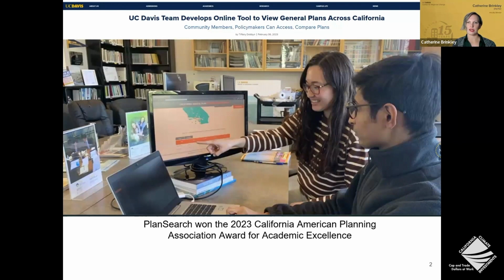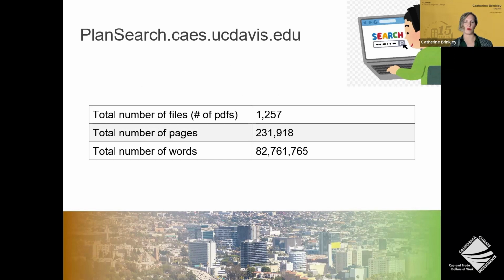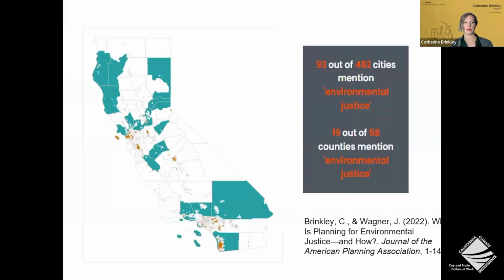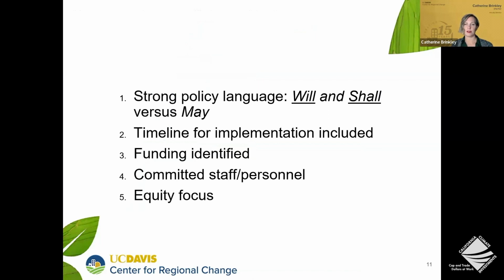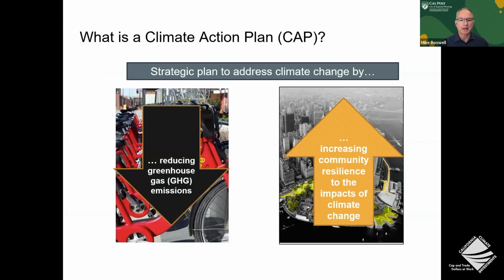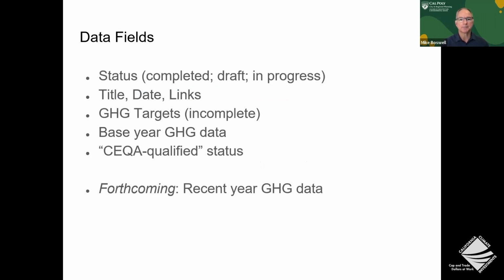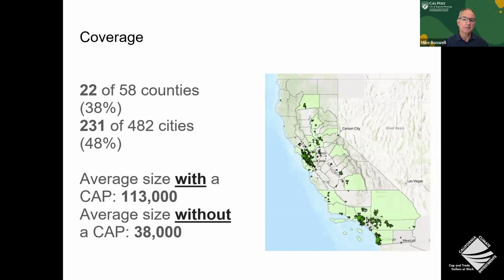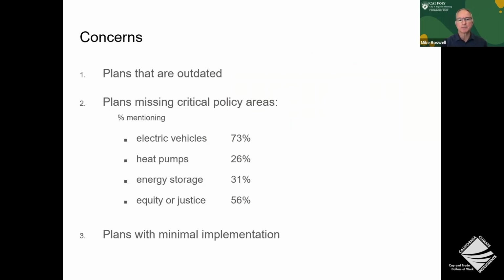Best Practices and Capacity Building for Local Governments Implementing Climate Action Plans